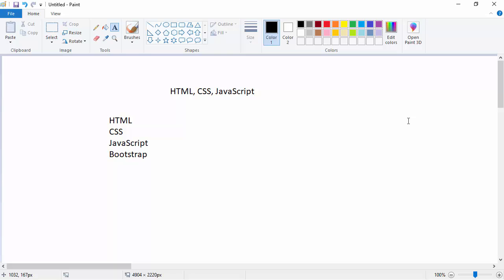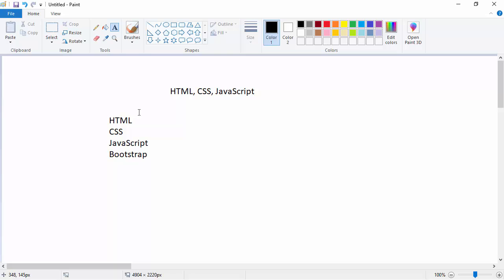Learn HTML5, CSS3 & Bootstrap to build responsive website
This E & ICT Academy, IIT Kanpur "Learn HTML5, CSS3 & Bootstrap to build responsive website" video will help introduced to JavaScript, its factory and design patterns, closures, events, event propagation, local storage, JavaScript timing functions, web workers, Call, Apply, Bind functions etc.

Below is the list of topics covered in this session:
1. Getting Started with building BootStrap projects
2. Building a Pricing app
3. Creating a blog
4. Understanding CSS Flexbox
5. JavaScript

1. 24X7 Access: You can view lectures as per your own convenience.
2. Online lectures: 14 hours of video lectures are available in the course, with high-quality videos which can be viewed online.
3. Updated Quality content: The course content is latest, easy to follow, and in accordance with the current industry demands.

About the Course:

This is a basic course which will help you to understand, how you can create a responsive website with the help of HTML, CSS, BootStrap, and JavaScript. In this course, you will be introduced to bootstrap, and then you will learn to create a bootstrap image, add heading, text boxes, buttons and position them and adjust the borders as well. Next, you will learn to create a navigation bar, paragraphs bootstrap cards, and footers. After that, you will learn to create a create a blog followed by understanding about the pseudo elements and classes. Then, you will learn about CSS flexbox, how to create a header using flexbox, use alignments with flexbox. After that, you will be introduced to JavaScript, its factory and design patterns, closures, events, event propagation, local storage, JavaScript timing functions, web workers, Call, Apply, Bind functions etc. Finally, you will be introduced to AJAX. Here, you will learn about asynchronous programming, logging data from AJAX requests, JavaScript callback functions. After that, you will learn about promises, generators, IIFE, block scope, and hoisting, prototype. The course will conclude with the overall summary of the topics and concepts covered in the entire course.

During this Learn HTML5, CSS3 & Bootstrap to build responsive website Online training, you'll learn:
1. After learning the course on HTML, CSS3 & Bootstrap, you will be able to develop a platform friendly web application in minimum time.
2. You will be able to teach and train the others who are looking forward to clearing their designing concepts by learning the basics of designing and create designs and experiment with it.
3. You will be able to create a user-friendly and responsive website by using Bootstrap, CSS, HTML, and Javascript together.
4. You will be able to get a good job in the industry with the help of a good understanding of designing fundamentals and web development principles.
5. You will be awarded a certificate from E & ICT Academy, Indian Institute of Technology, Kanpur. You can add that in your curriculum vitae.

Software is a crucial sector that plays a vital role in the socio-economic fabric of India. It is also a sector that demands utmost attention in terms of human resource development and capacity building.

We are addressing this challenge by launching a unique technology developed at IIT Kanpur over the last 5 years.

Prutor is an online coding platform that provides teaches coding on scale –from basics to advanced
It is already in use at the most premier institutes of the country: IIT Kanpur IIT Mumbai, IISC Bangalore, IIT Goa, IISER Bhopal and NIT Bhopal.

Prof. Amey Karkare Department of Computer Science and Engineering Indian Institute of Technology - Kanpur conceived Prutor in 2015. Since then it has been developed by RobustResults and is on course to be adopted by 600+ institutes to teach introductory programming.